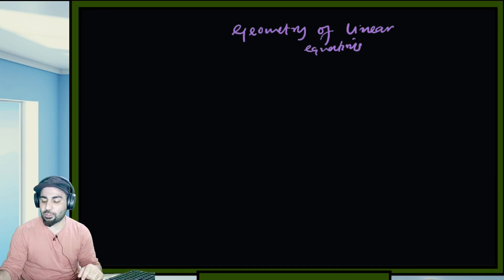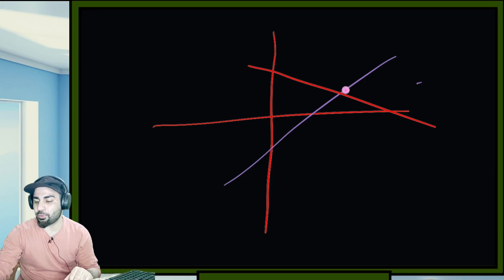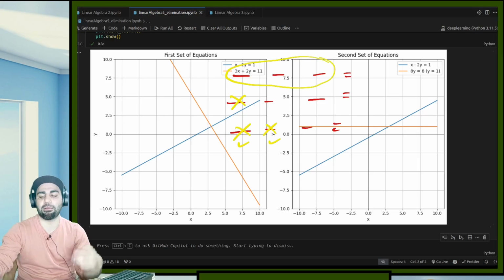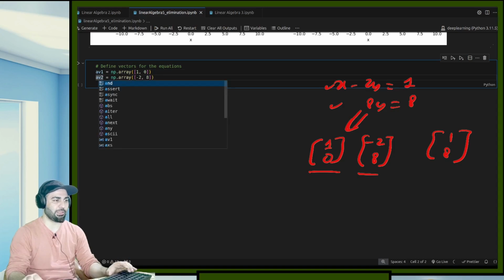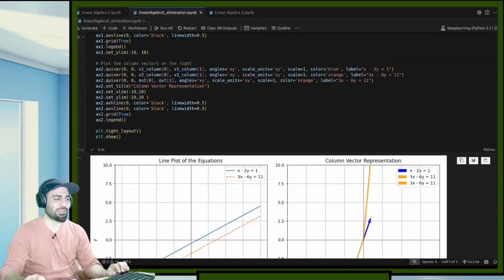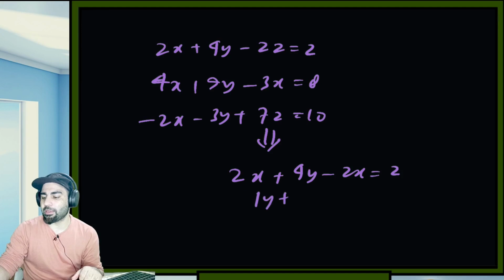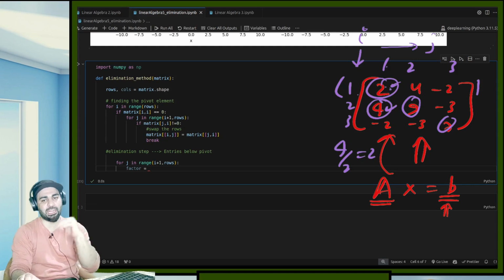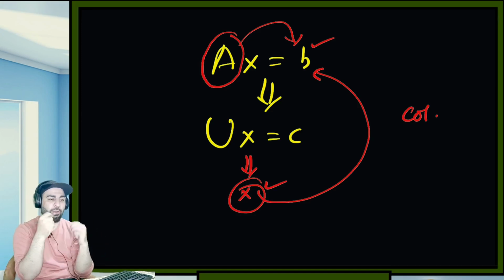4B. Linear Algebra | Machine Learning | elimination & it's geometric meaning | Code Elimination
This video is a comprehensive lecture on Linear Algebra tailored for Machine Learning applications, focusing specifically on the elimination method for solving systems of linear equations.

Key takeaways include:

Geometric Interpretation: The video visualizes linear equations using both row and column pictures, illustrating how elimination geometrically transforms these systems without altering the fundamental solution (0:48).
The Elimination Process: It provides a step-by-step guide to transforming a standard system of equations
 into an upper triangular form to facilitate easier solving (6:48).
Failure Cases: The instructor explains scenarios where no solution exists, visualizing these as parallel lines or vectors that fall outside the span of the system (32:54).
Code Implementation: A significant portion of the lecture is dedicated to translating these mathematical concepts into Python code using NumPy, covering the algorithm for pivot selection, row elimination, and back-substitution (45:32-57:05).
This video serves as a practical bridge between theoretical linear algebra and its algorithmic implementation in computational environments.